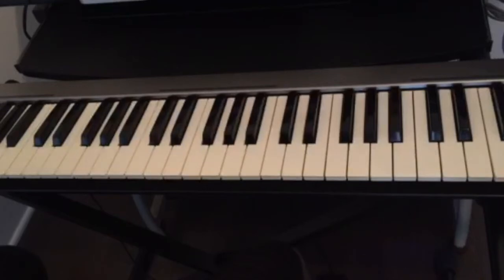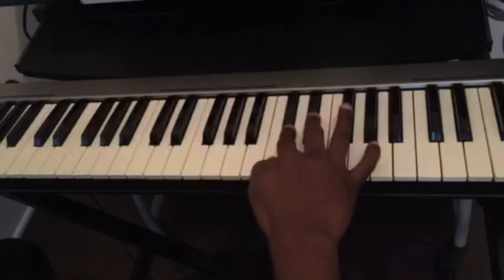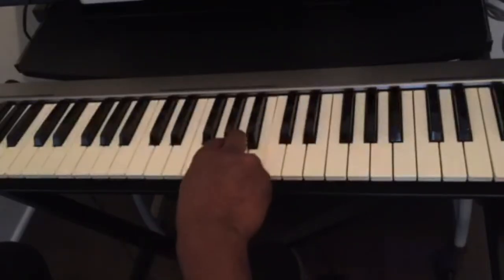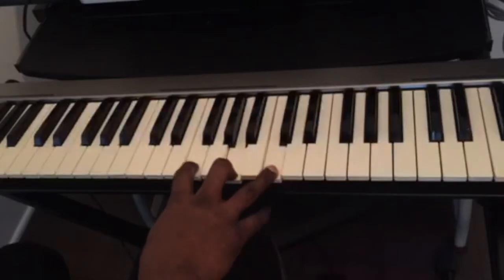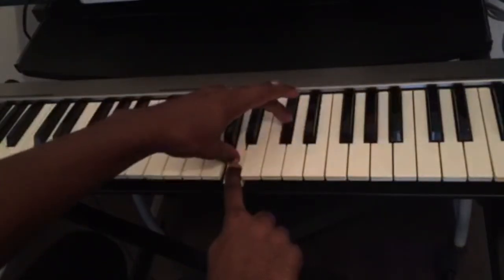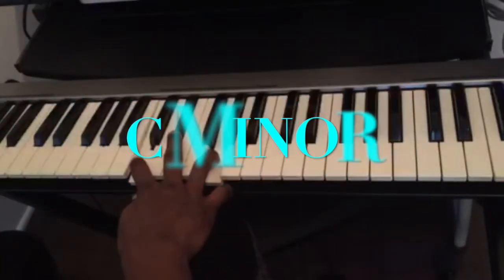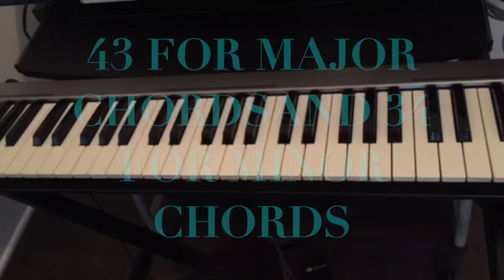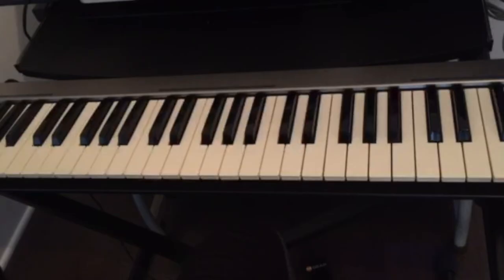PIANO TUTORIAL - MAJOR AND MINOR CHORDS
In this video, you'll learn major and minor chords on the piano. You can start forming your own chord progressions with these chords.